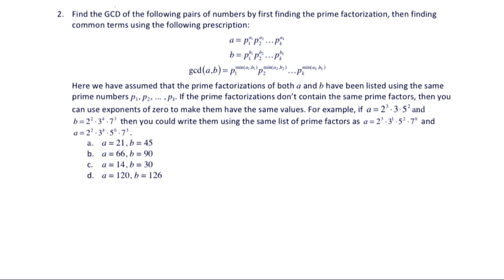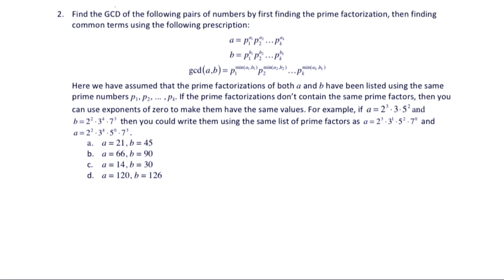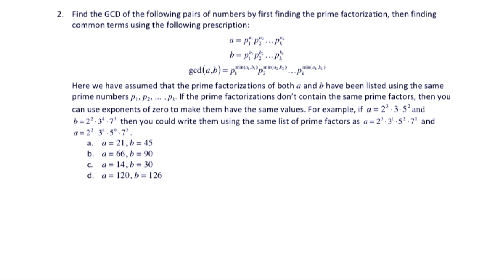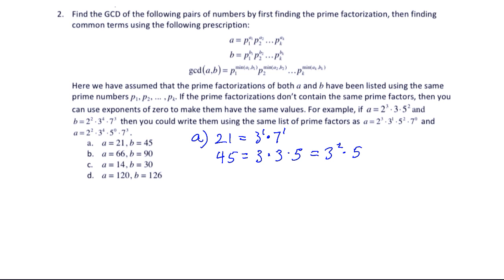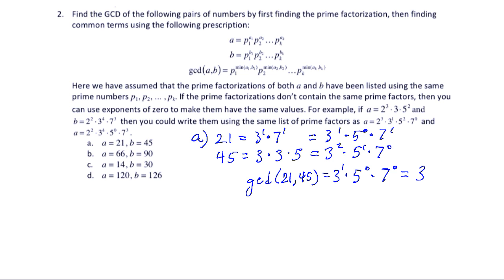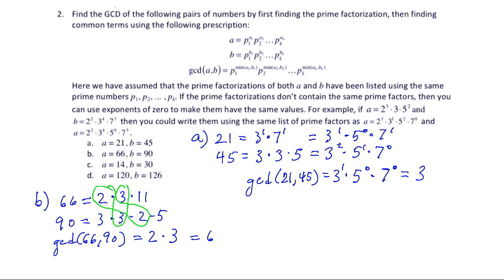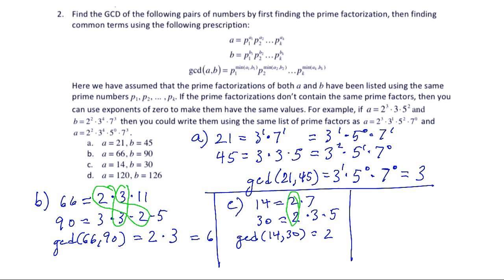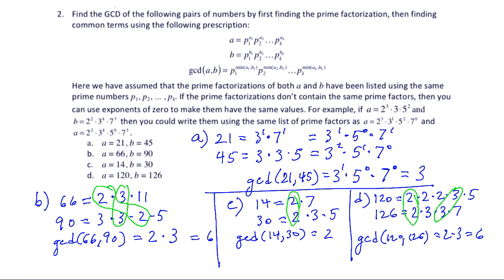Number Theory Ex02